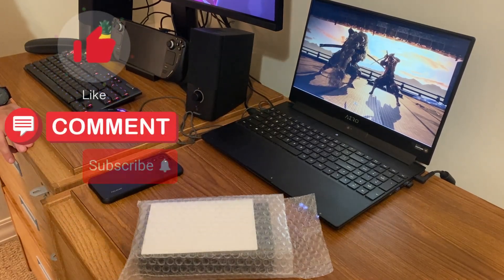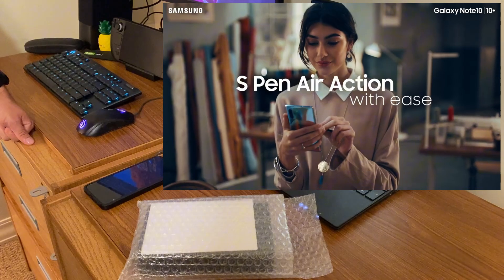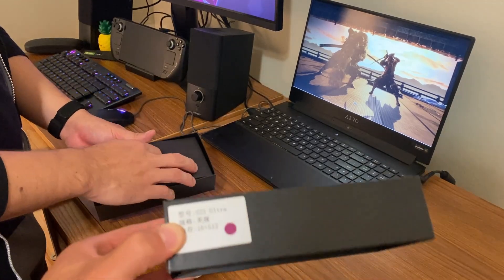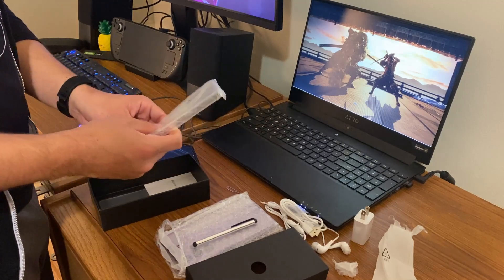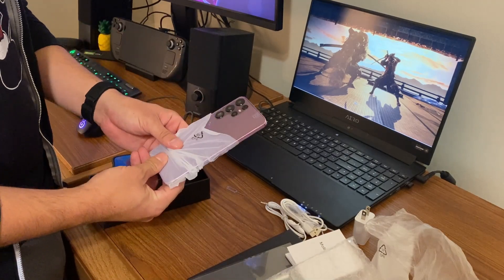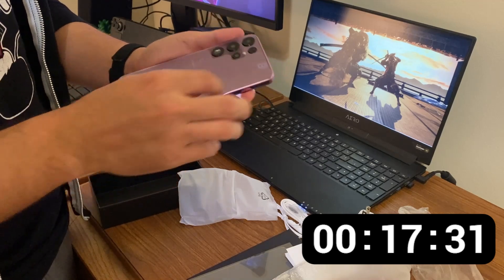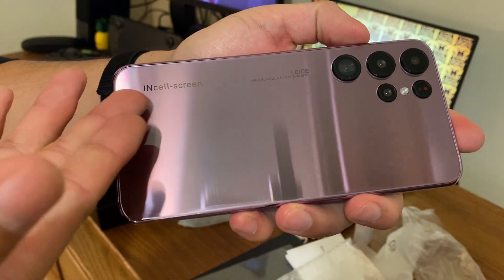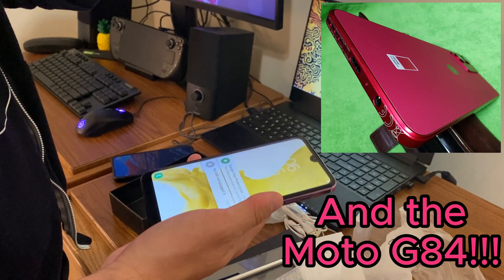Officer Leon Unboxes a S23 Ultra???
Another item to add to my collection of cheap Chinese clones.  This time I found a fake Samsung Galaxy S23 Ultra, which the Chinese Manufacture calls a S23 Ultra.  Raccoon City Police Officer Leon unboxes the phone, and shares his first impression.

More thoughts on the Galaxy clone in a part two video.  We had alot of fun recording this.  This was the first video that I shot on an iPhone, and then I had to figure out how to get a new codex pack to view the video on PC!